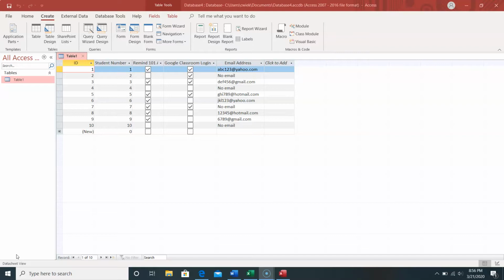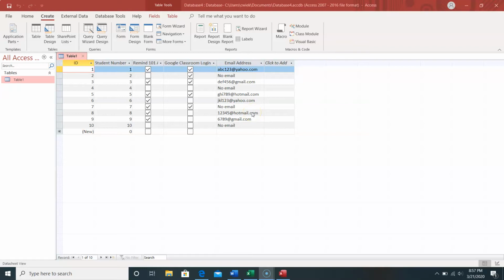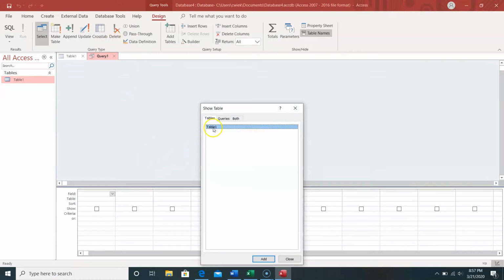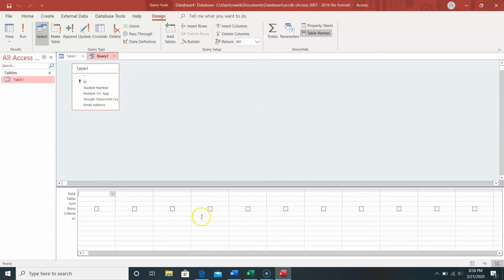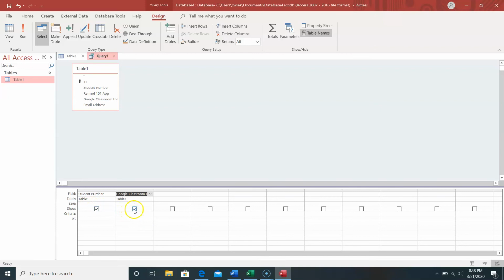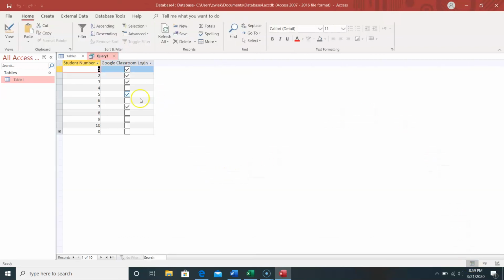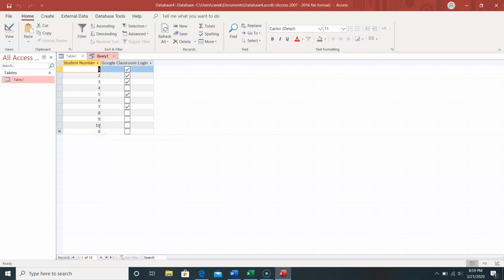INF 7410 Tutorial #4